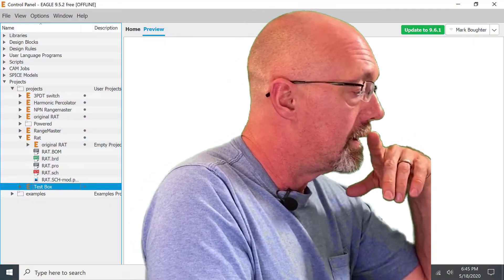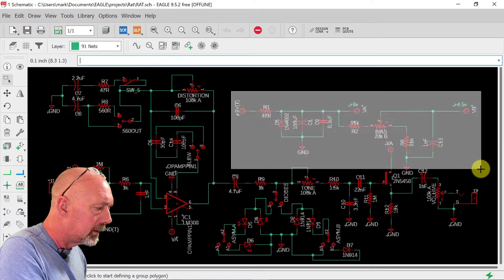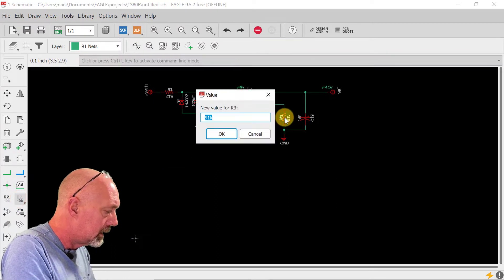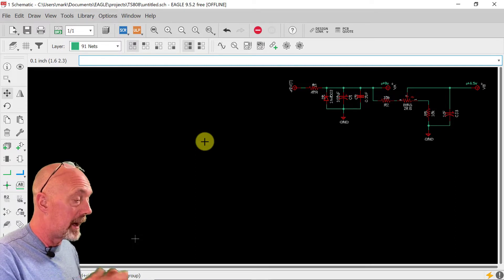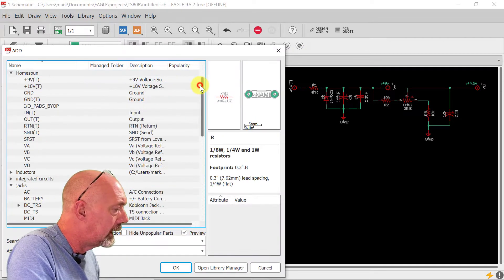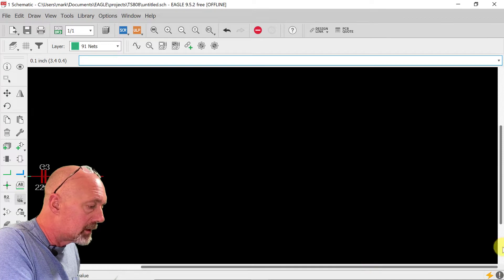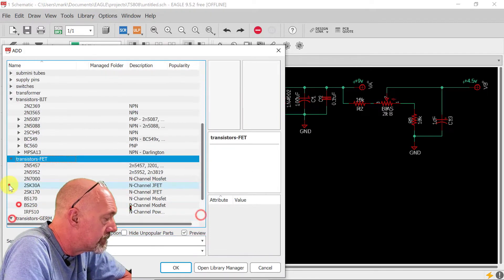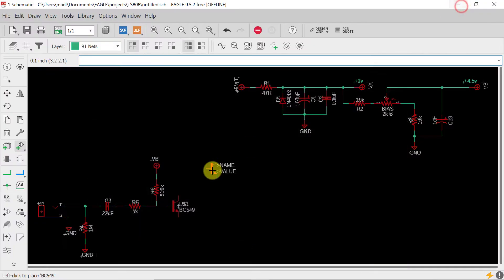Build Your Own Effect Pedals - Tube Screamer (Part 1 - Schematic)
While I don't generally use a Tube Screamer type circuit on my pedal board, I do understand the reason they are so popular. We're making one, it's inevitable.  Let's get the schematic put together.